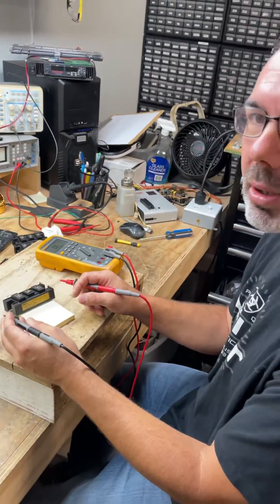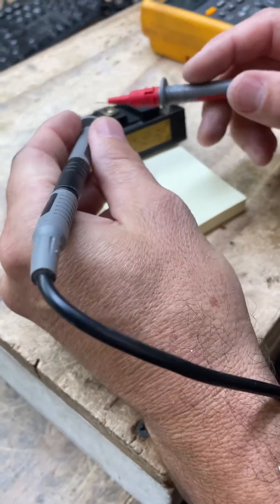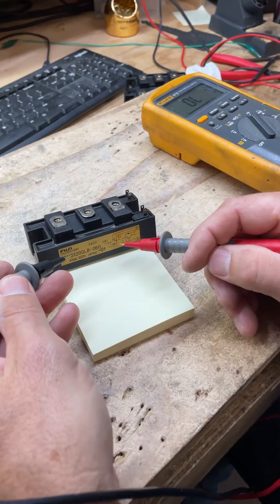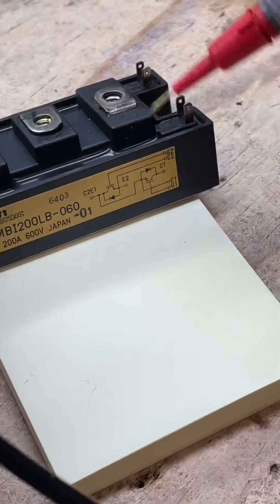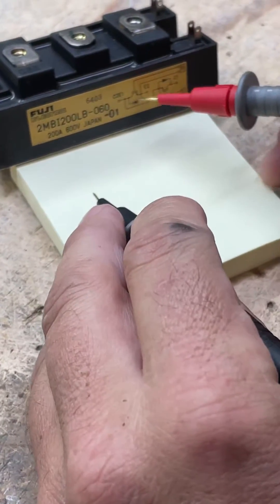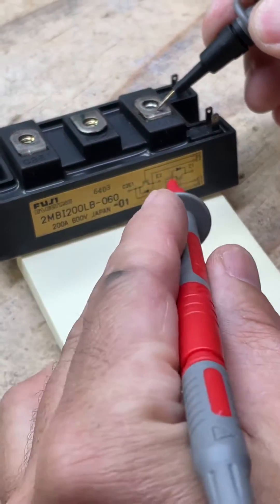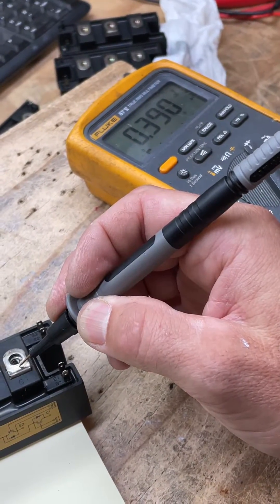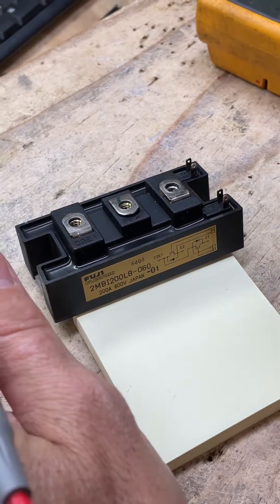How to test IGBT with multimeter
Worldwide Industrial Solutions
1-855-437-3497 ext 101